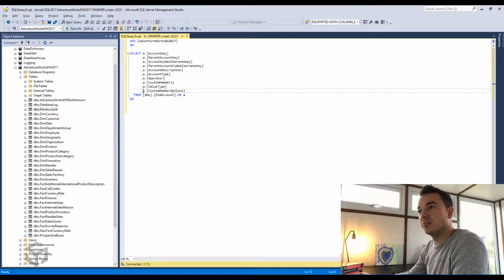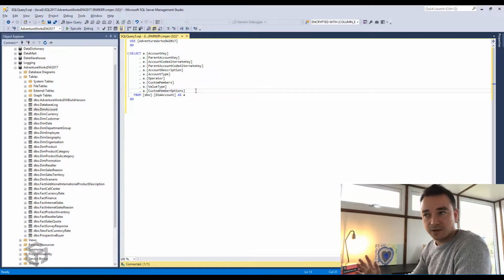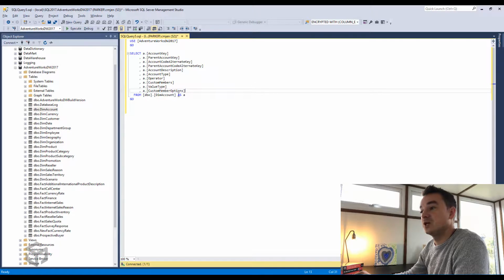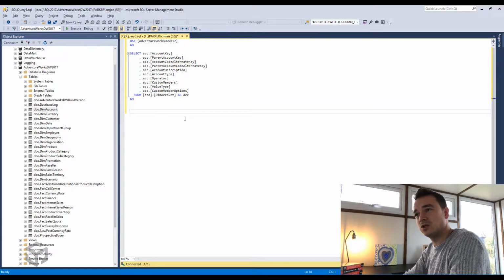SQL Server | Alt Magic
In this step by step tutorial for SQL Server Management Studio (SSMS), SQL Server Data Tools (SSDT) and Visual Studio we show how the Alt key can speed up the editing and formatting of your code.